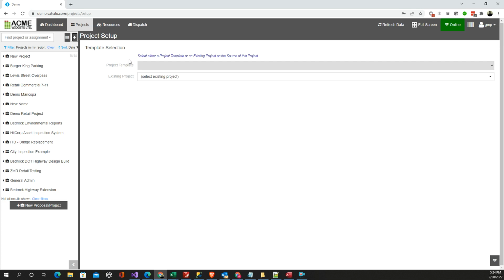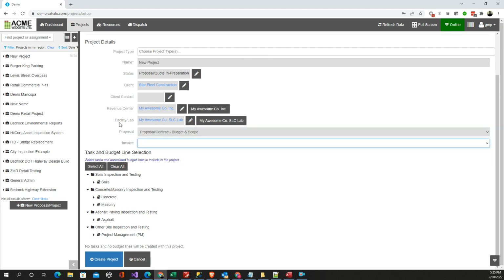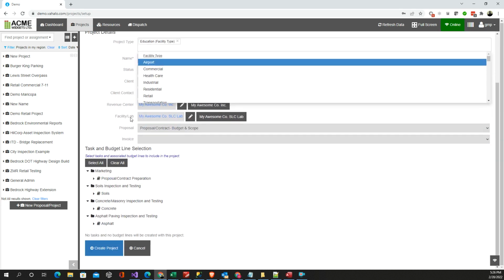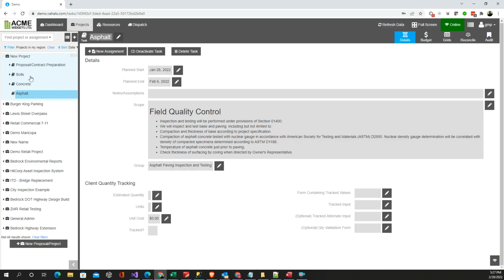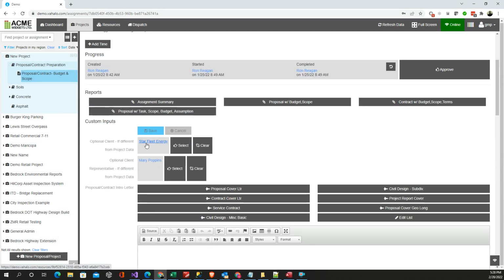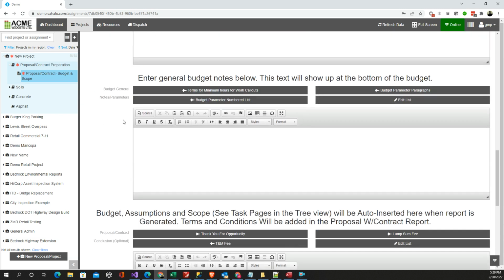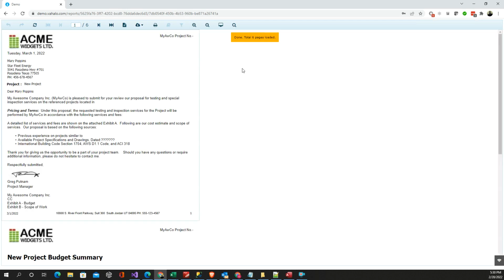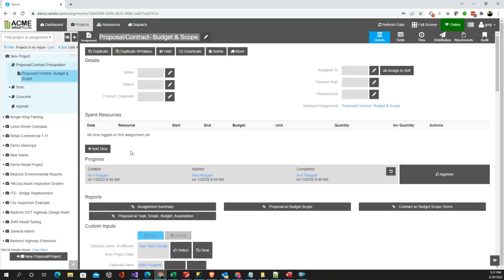New Project and Proposal Setup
Overview of how to setup a new project and and generate a proposal in Vahalo.